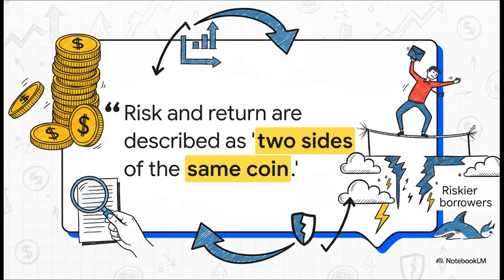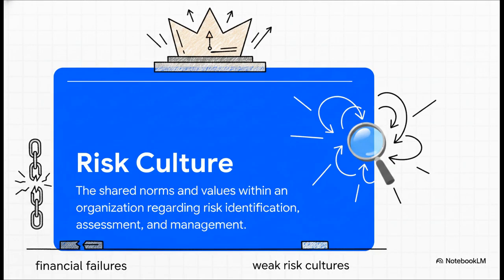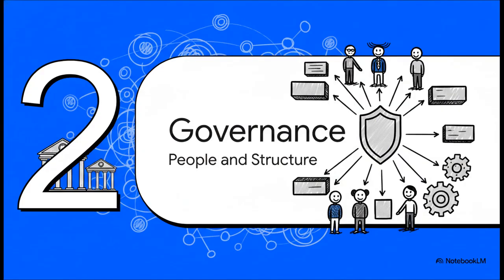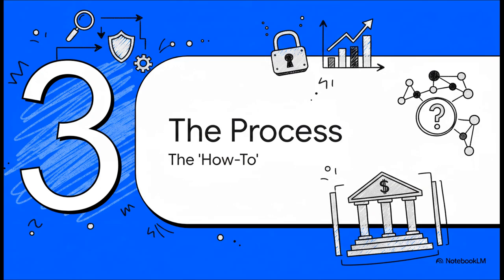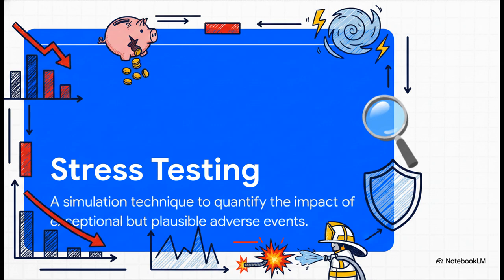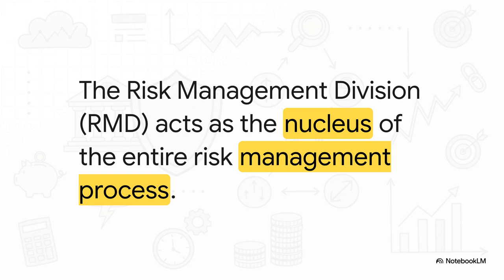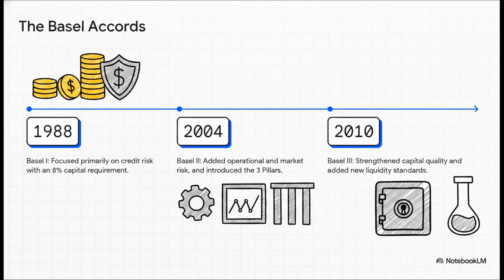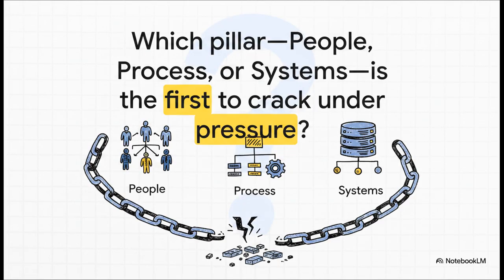Risk Management in Banking | A summary through the story of AIBB exam.